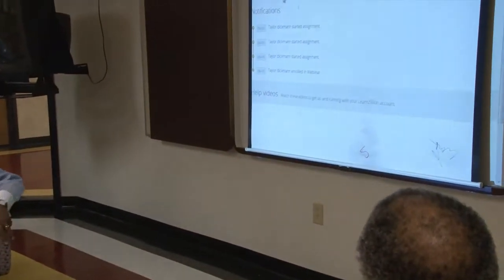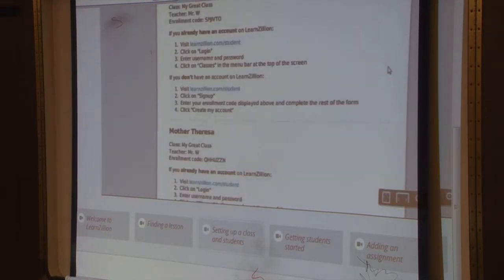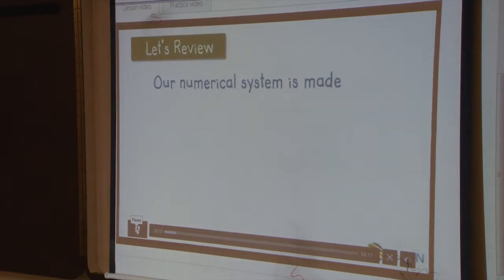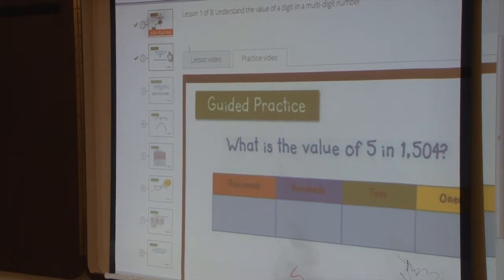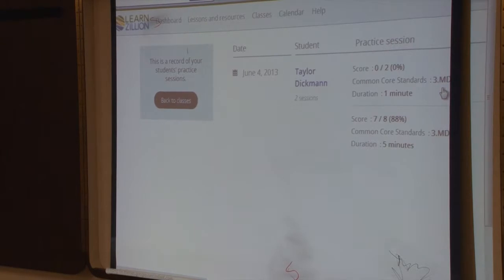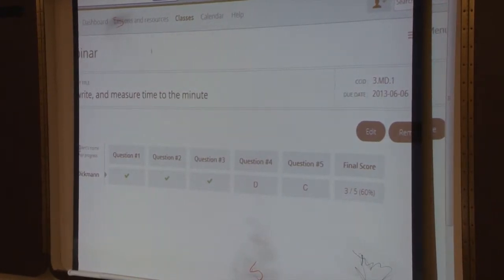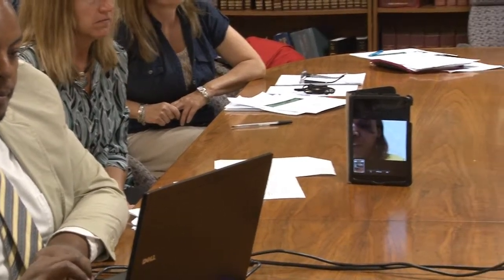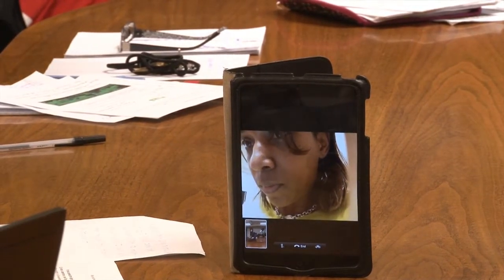Webinar Training # 3 "Immersion Of Blended Education " hricogic, ~ Final Cut Multimedia ~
A group of educators with learning tools and issues on education in class rooms. Filmed at Kathryn Daniels University in Milwaukee Wisconsin. hricogic ~ Final Cut Multimedia ~